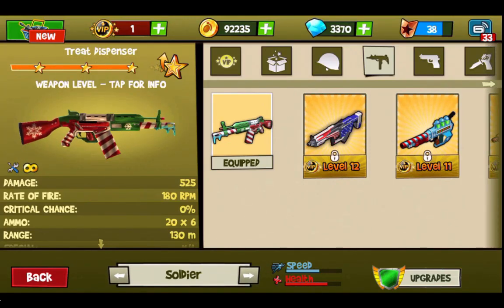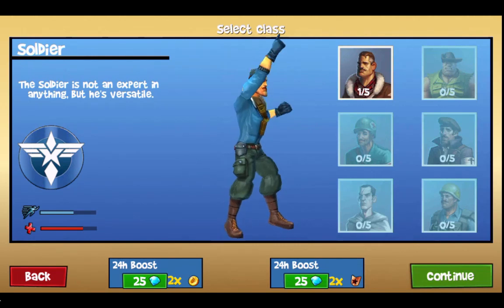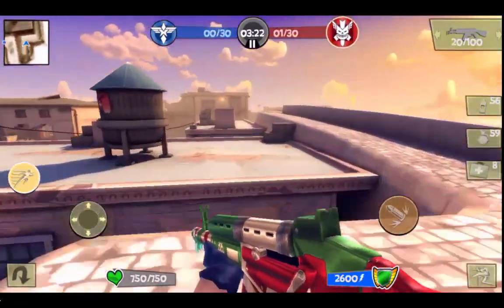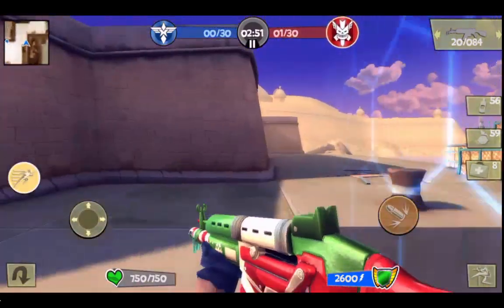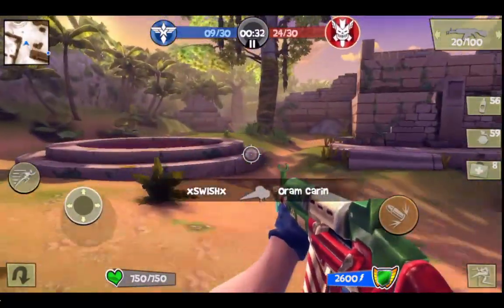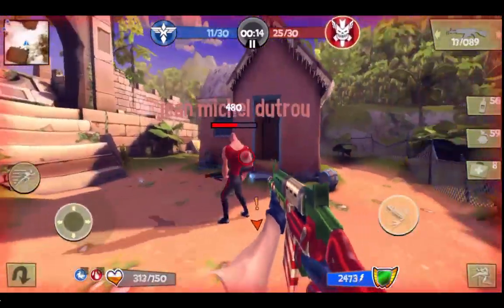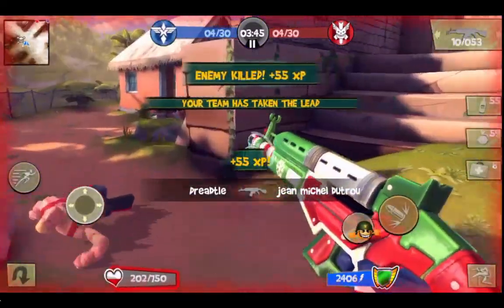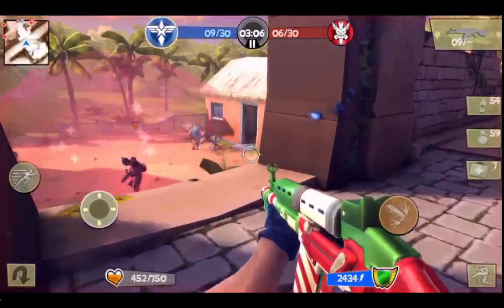Honest Attempt: Treat Dispenser -- Blitz Brigade Gameplay/Commentary